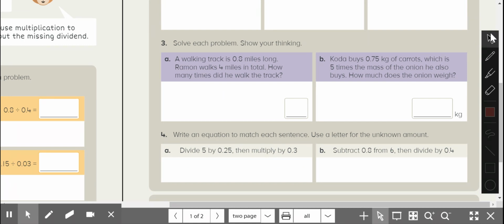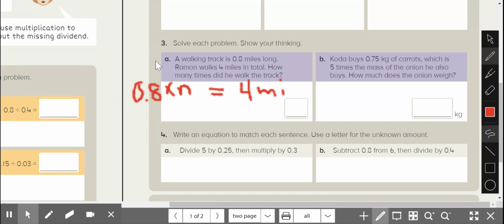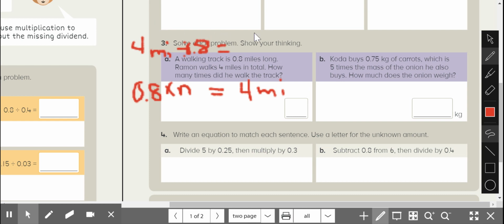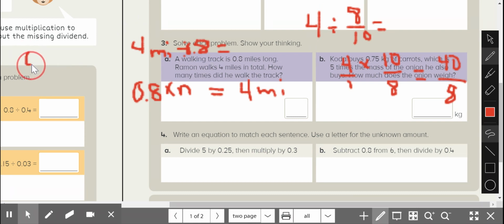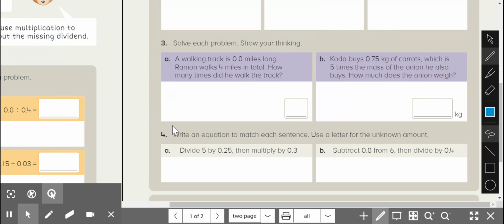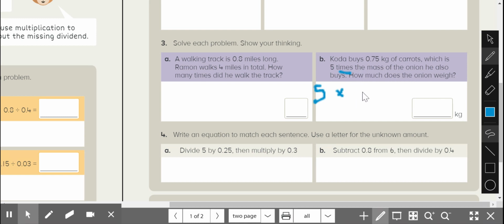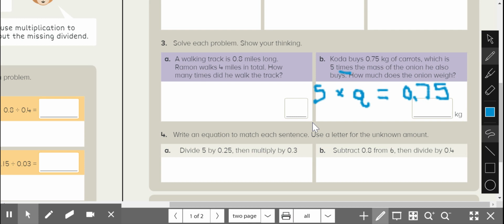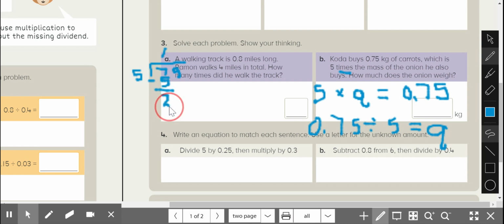Lesson 10.9 - Story Problems